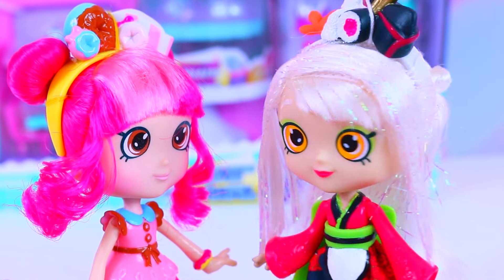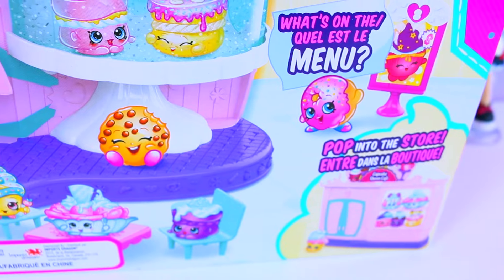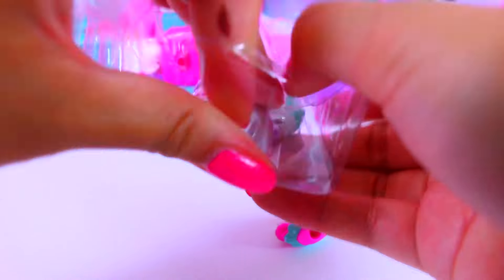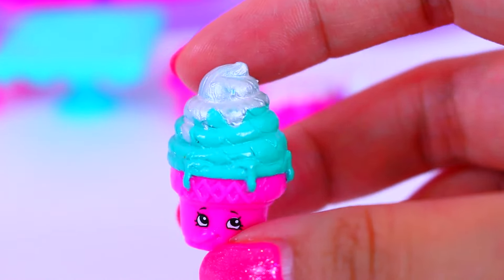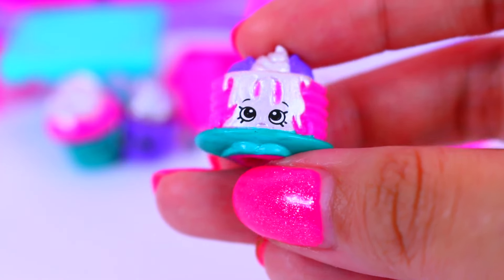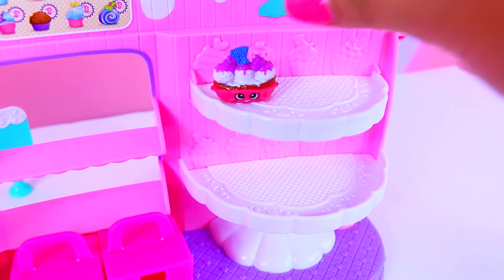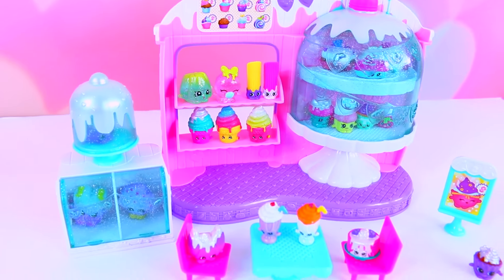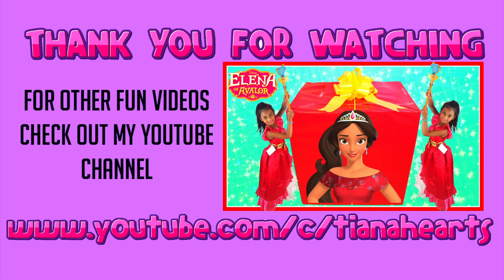Season 5 SHOPKINS FROSTED Cupcake Queen Cafe PLAYSET with 8 EXCLUSIVES UNBOXING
NEW surprise Shopkins frosted Cupcake Queen Cafe with Tiana Hearts. This season 5 frosted cupcake queen cafe playset comes with 8 exclusive shopkins and it is part of the food fair collection. Each Shopkin has a frosted finish on them.

❤❤❤Social Media❤❤❤

Hi!! Mommy Hearts and I make videos on stuff that we love and enjoying doing. Here you will find DIY's, toy reviews, vlogs, playing with toys etc..This Channel is family and kid friendly :) Please don't forget to subscribe so you'll know when a new video is posted. If you have any video suggestions let me know :) Thank you for your support  xoxox Tiana & Mommy Hearts

Klonkey Donkey
The Happy Song
Curious